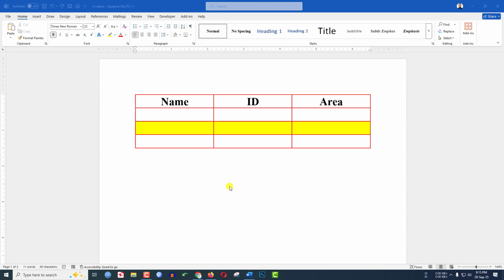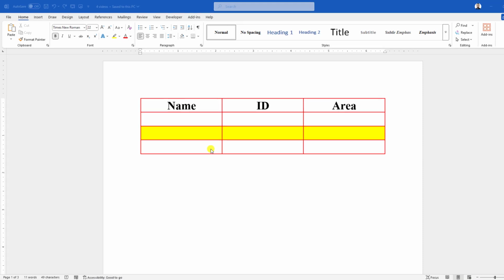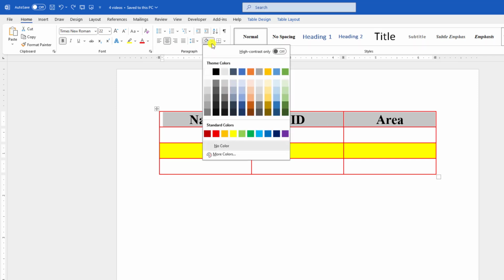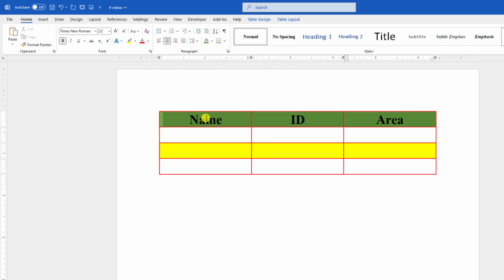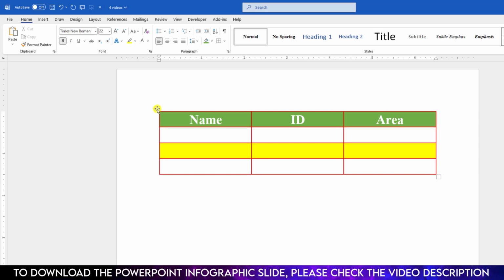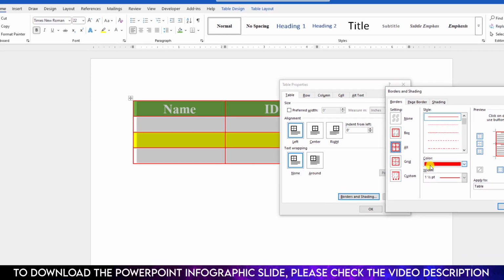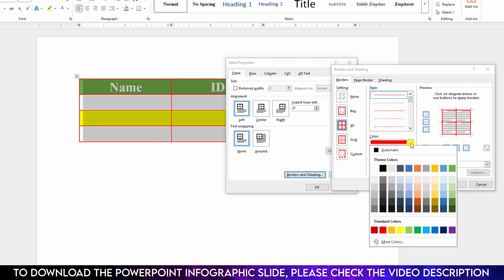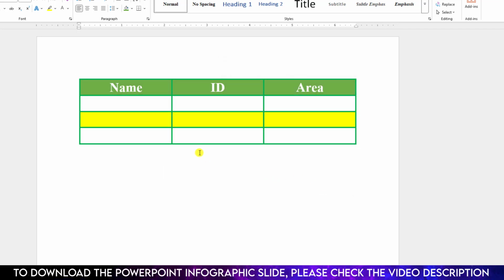How to Put Color in a Table in Microsoft Word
In this video, you will see How to change table fill color in Word